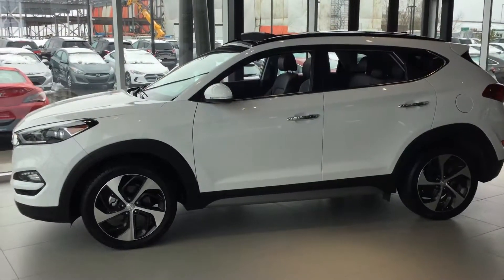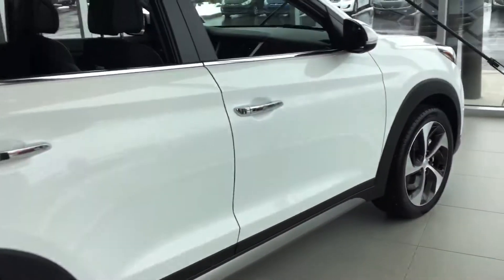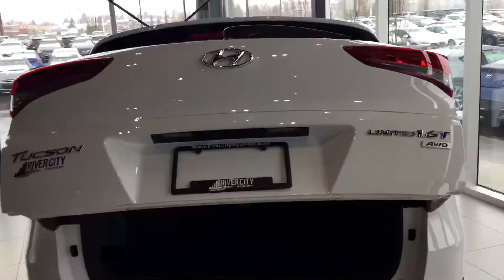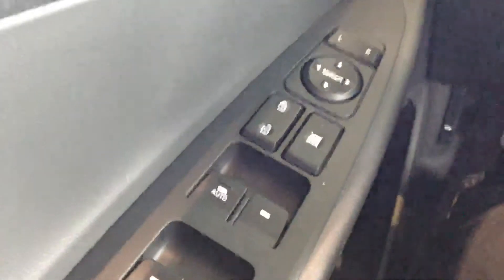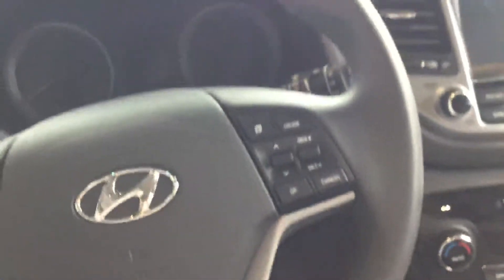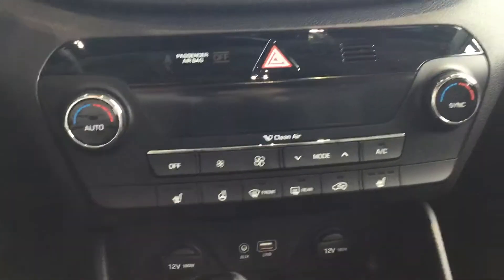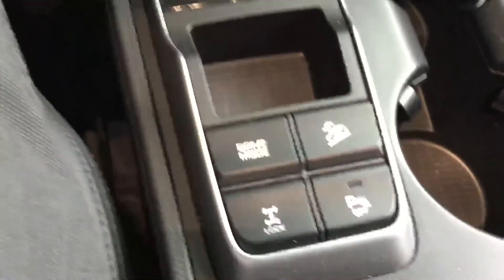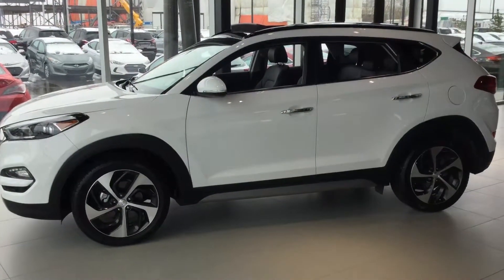Hyundai Tucson Limited 1.6T || Edmonton Hyundai Dealer